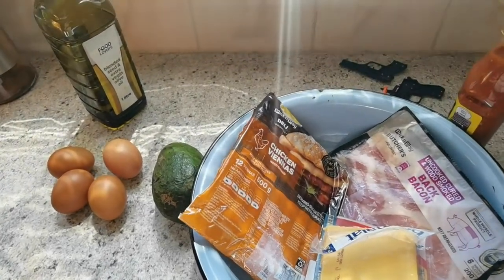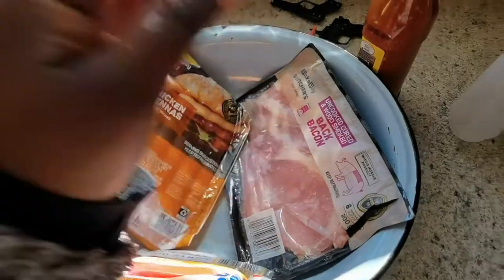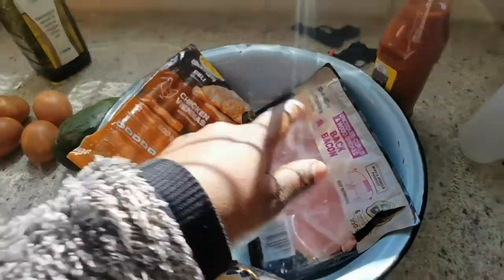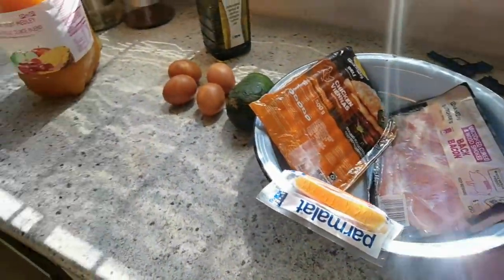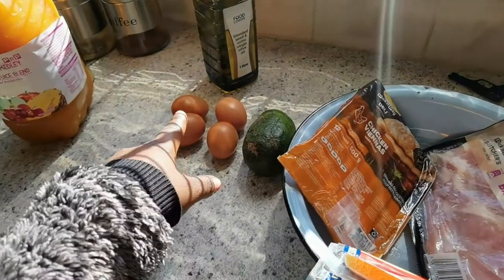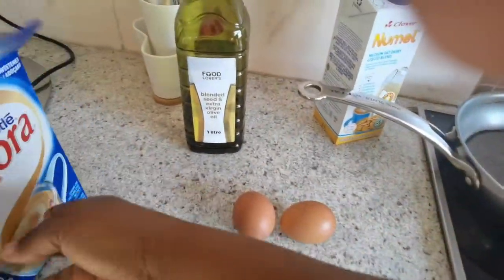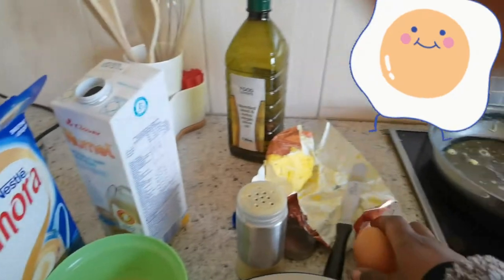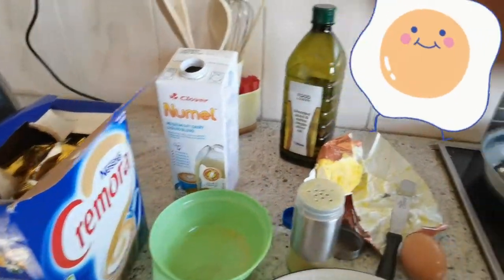How to make breakfast like you ordered it 😅🍳💯|| South African YouTuber 🇿🇦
Artist :  MUS Scales
Song : Imicabango

In today's video I make breakfast for my mom, Kumkani and I. This is a typical breakfast when I make it. It's even bigger when I have more ingredients!

I love cooking and making breakfast 😁😁😁